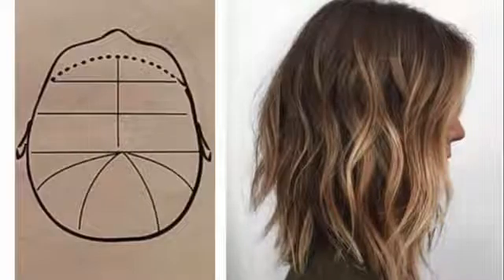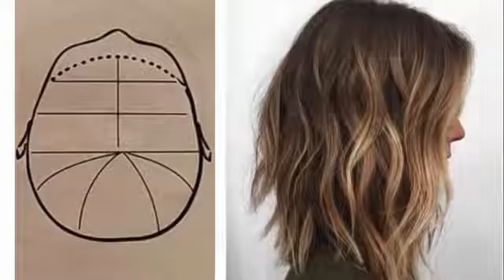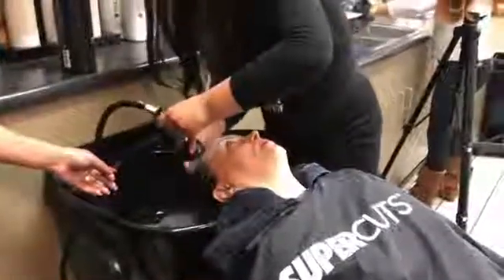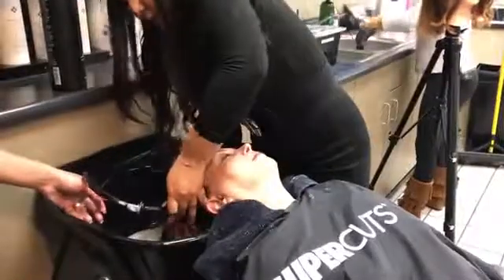Flashlights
A great way to add depth to any haircut and give your hair a sunkissed balayage look in about a third of the time of a highlight to apply.